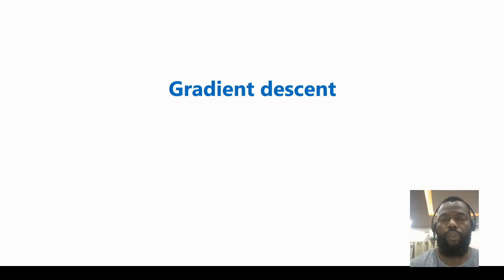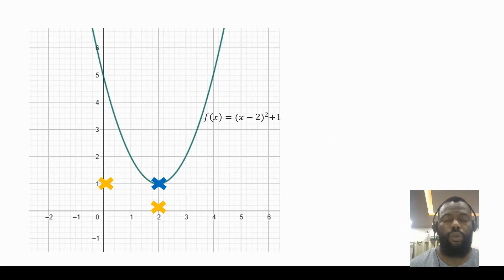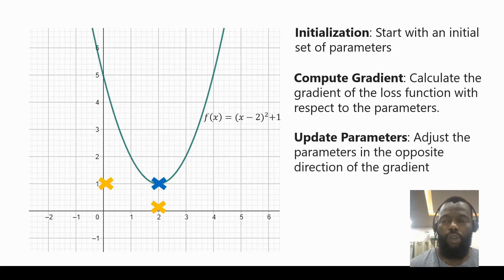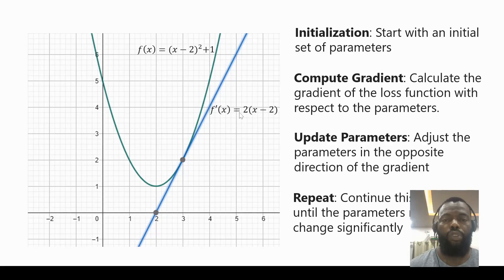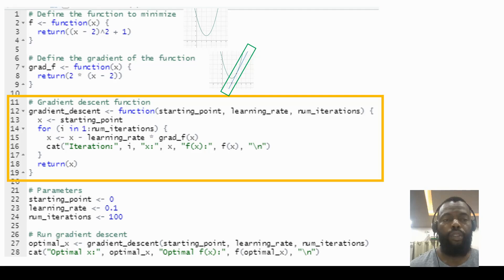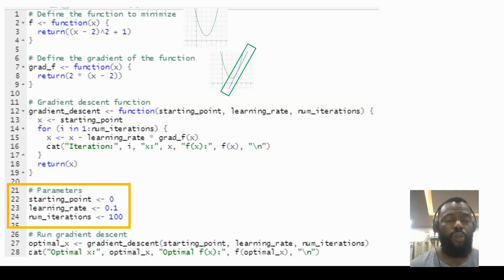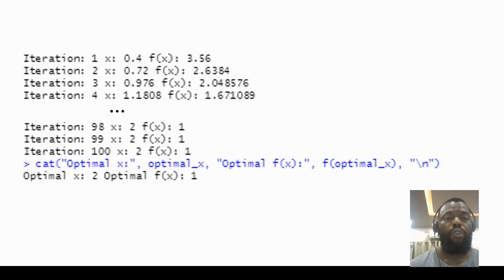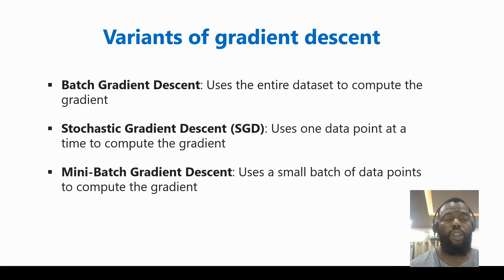Gradient Descent Explained: Key Concepts with Example